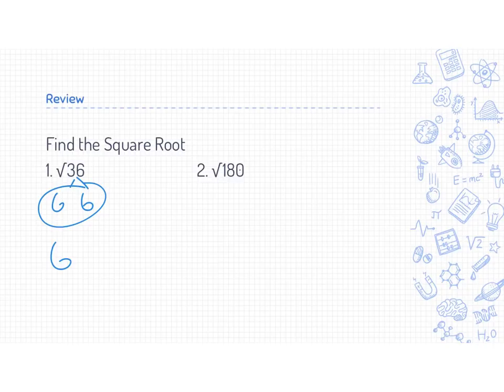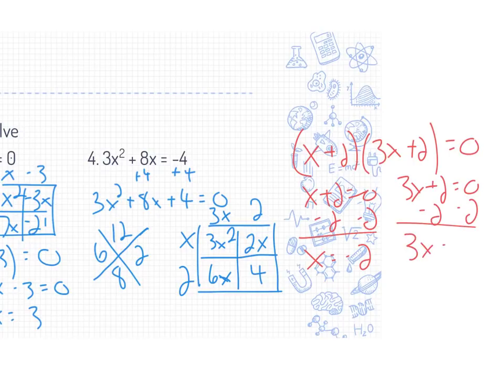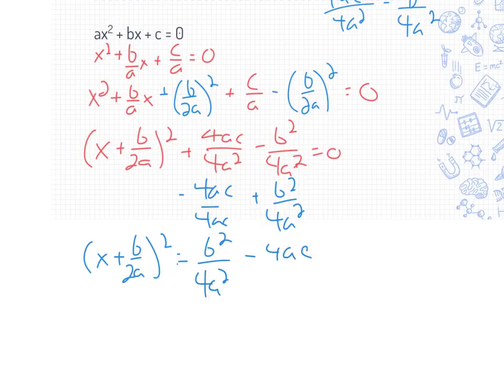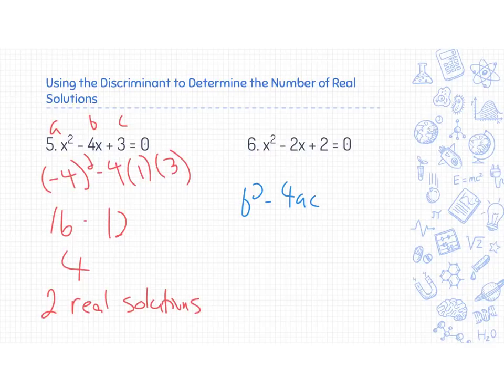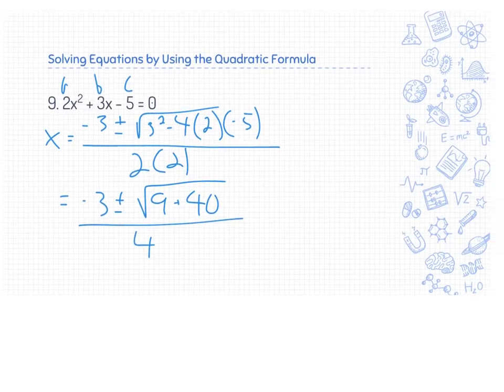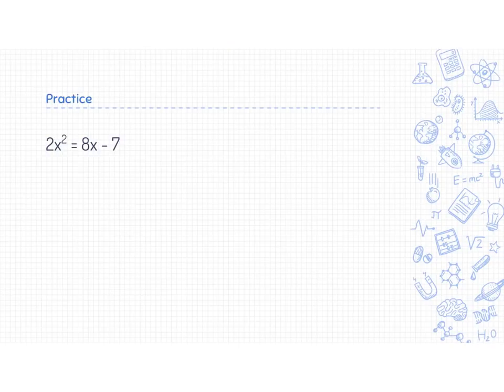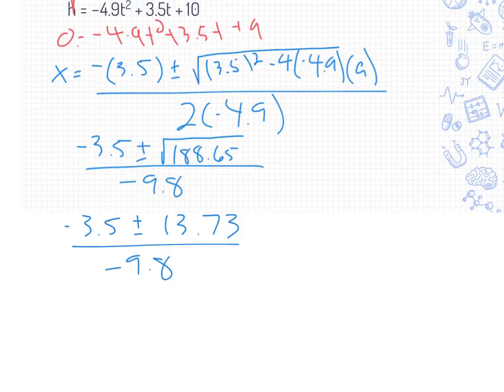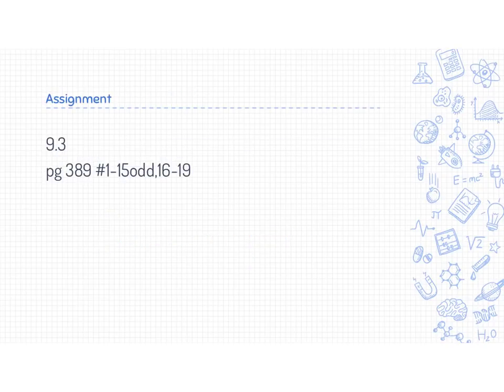IM2 Mod 9 3 Using the Quadratic Formula to Solve Equations